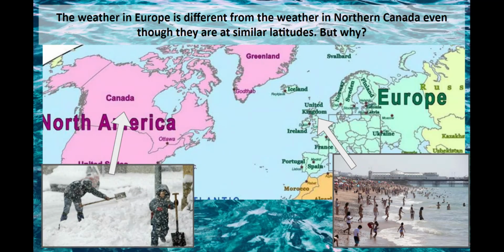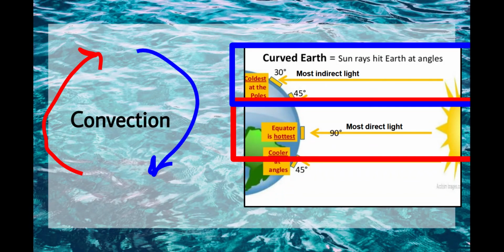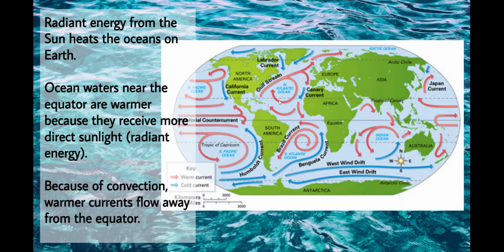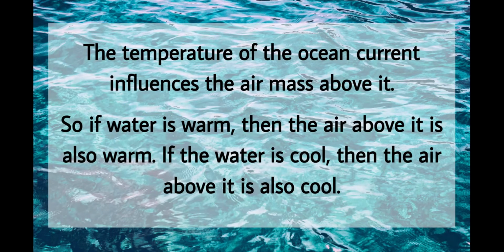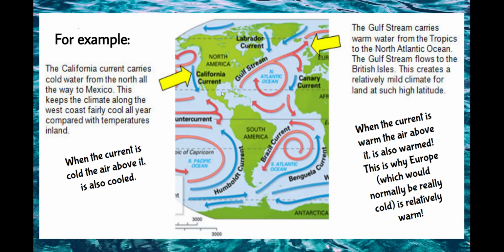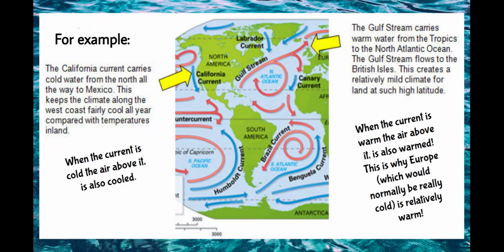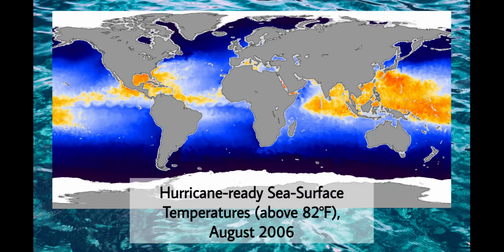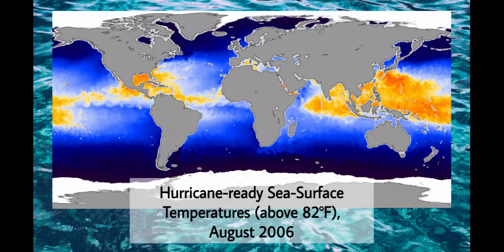How Oceans Impact Weather 8.10 C